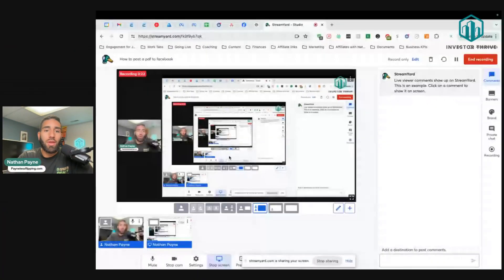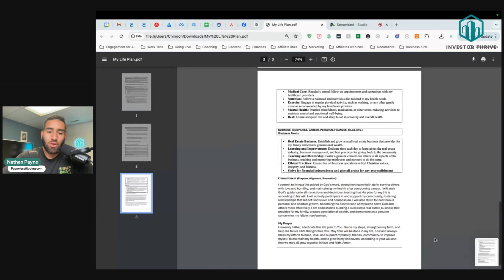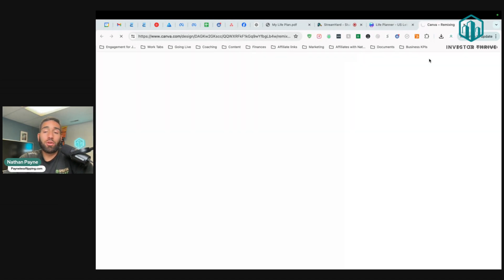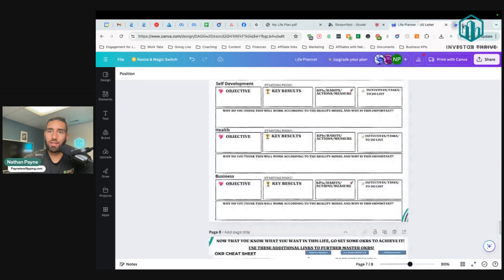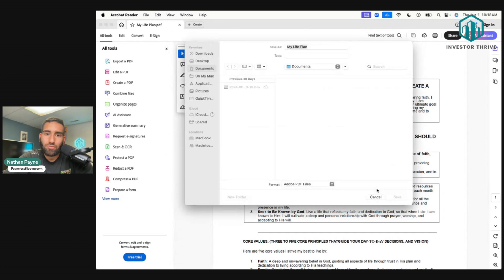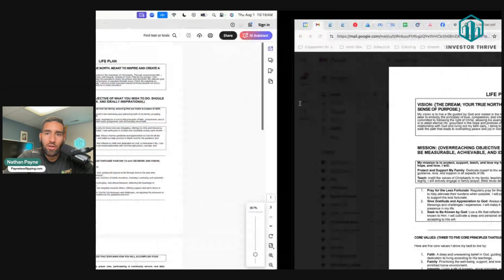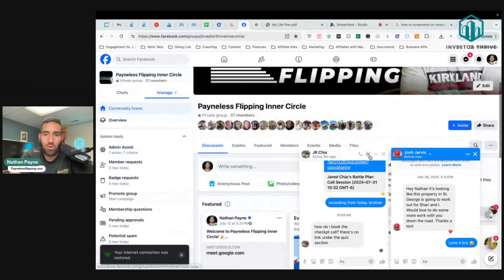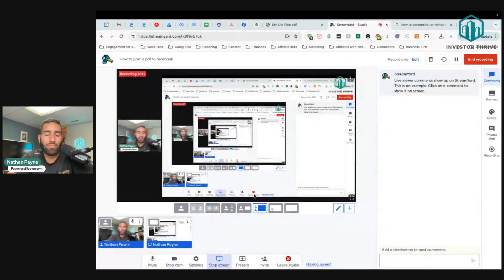How to post a pdf to a facebook group for our real estate apprenticeship program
🚀 Check out the DONE-FOR-YOU Wholesaling Service. Have a lead?
📞 Top CRM for wholesaling that I use in my business:
📩 Join our newsletter to get tons of FREE resources while you hear funny stories from my Wholesaling Real Estate Story Time: Tales From The Trenches. Find out what it's REALLY like to start a wholesaling business

Video Summary:
0:00 - Intro
1:00 -
2:00 -
3:00 -

(Title of the video)
(Video Link)

If you're an investor, entrepreneur, or looking to get into real estate, we've got something special for you! This latest video dives deep into the essentials of real estate investing, focusing on practical, actionable strategies rather than just theoretical knowledge. We’re all about helping you connect with the right deals and strategies to grow your business efficiently. Ready to elevate your real estate game? You're in the perfect place. Let's transform the way you do real estate together!